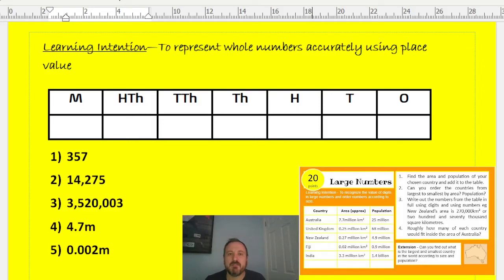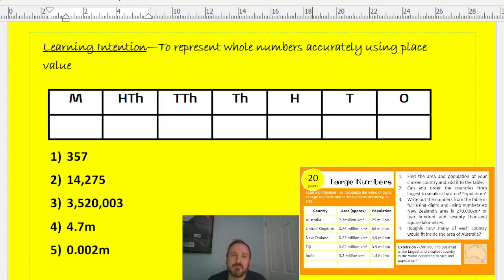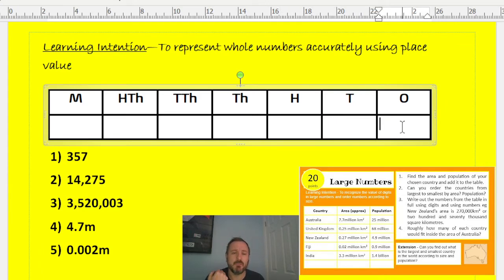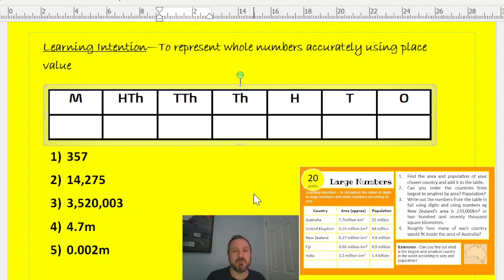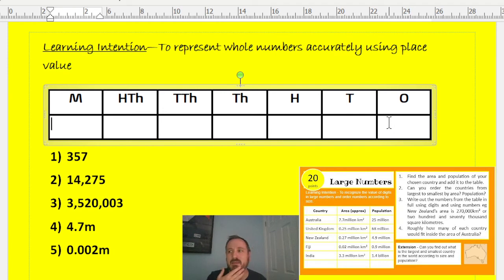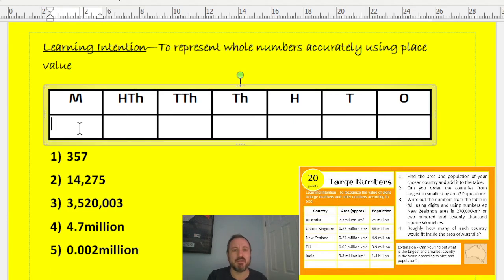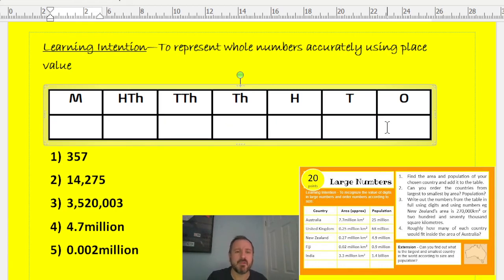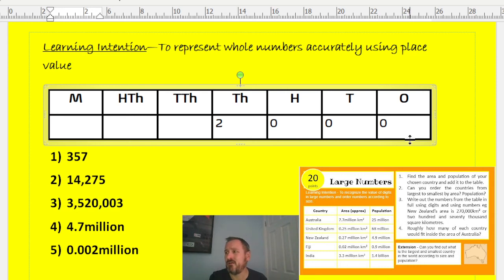Large Numbers- With Mr Clay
This video will give instructions on how to do the place value slides in Week 7.